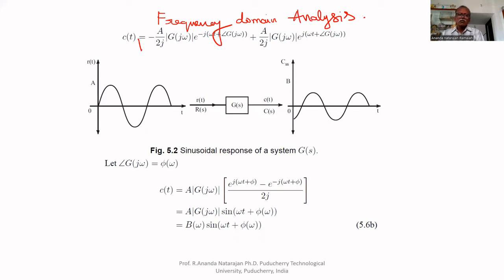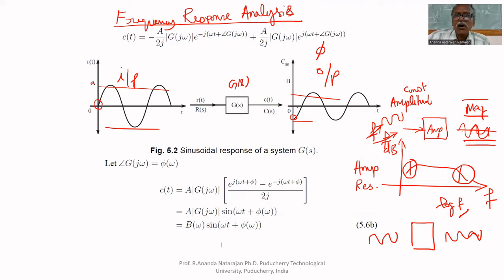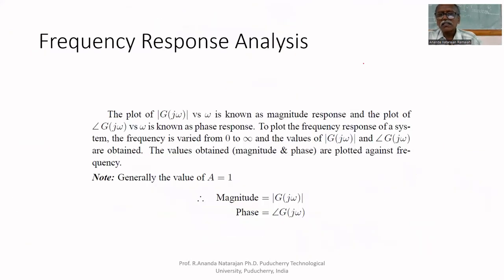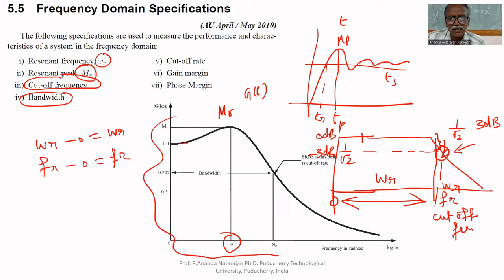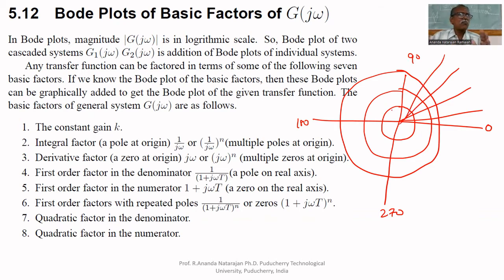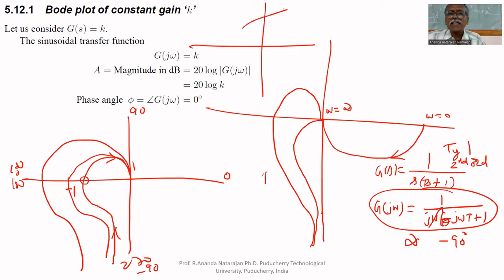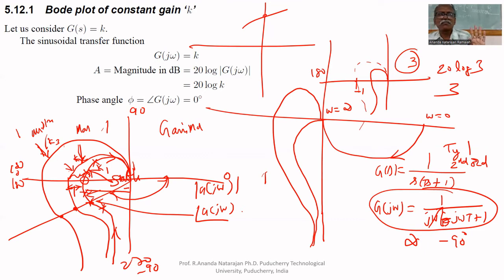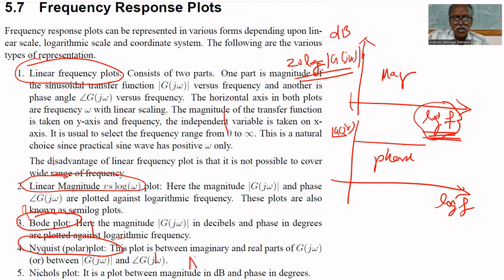Control Systems Class 38: Introduction to Frequency Response Analysis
Introduction to Frequency Response Analysis in Control system. ece engineering annauniversity controlsystems controlsystem EC3351 Refer to the book for further details